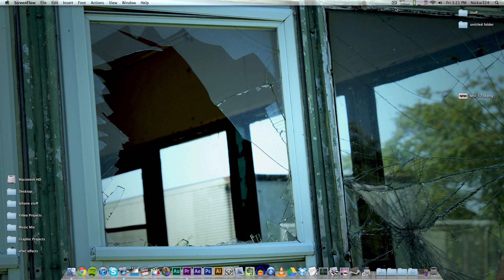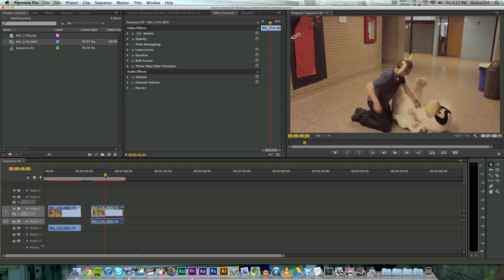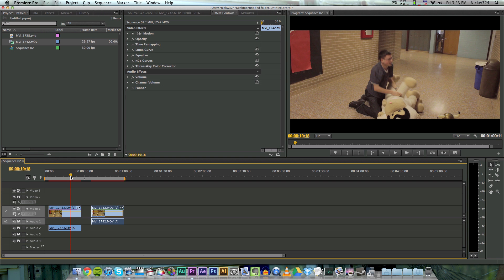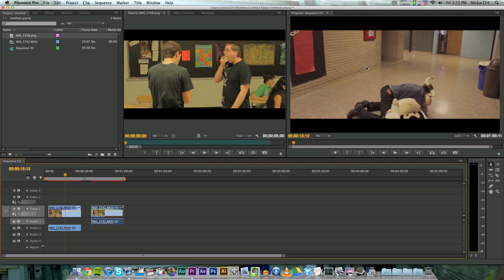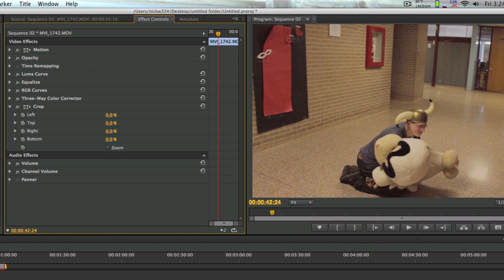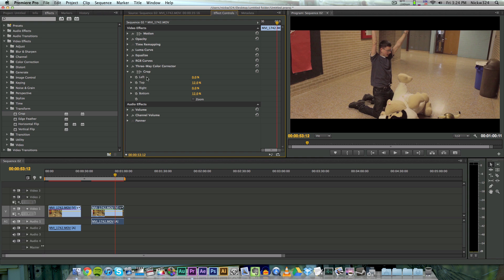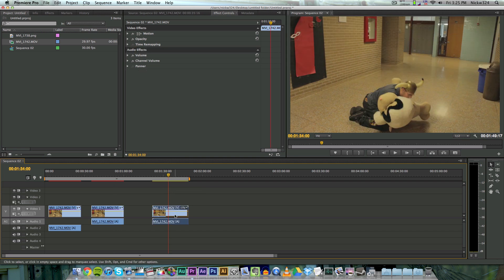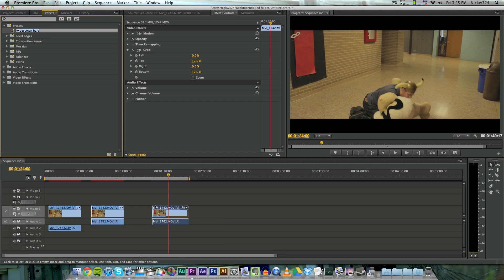Widescreen Bars In Premiere Pro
Since Adobe Premiere dosent have a plugin for widescreen bars. Today I show you a quick work around, so that you can have widescreen bars in your videos.